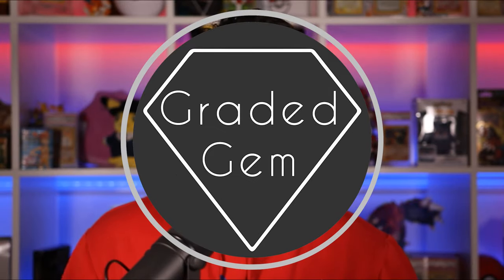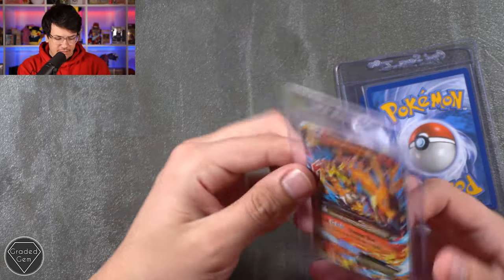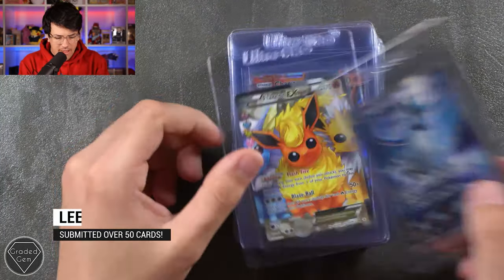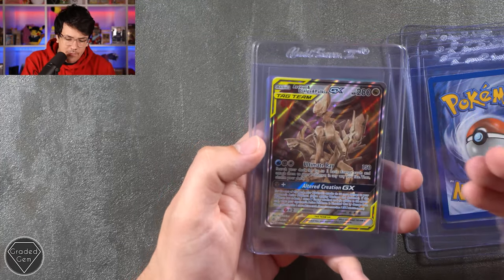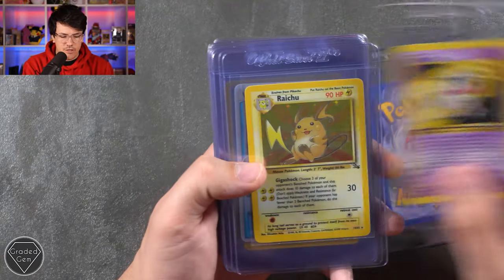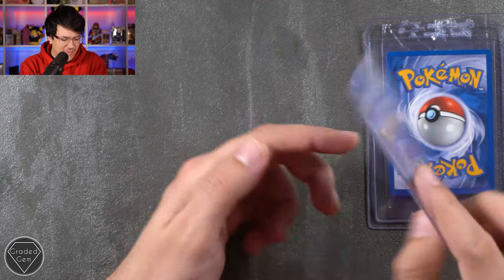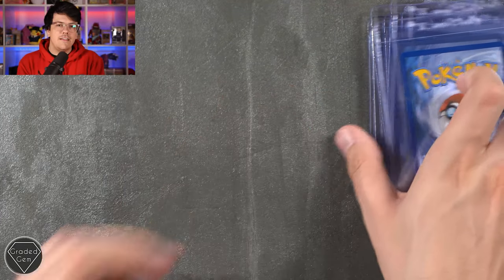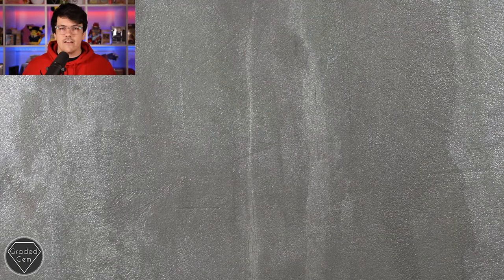PSA Submission - Gold Stars, Best of Game, Vending Series, Build A Bear Pokemon Yu-Gi-Oh SWSH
Huge Thanks to everyone who submitted in this video

00:12 Paul
00:43 Mason
00:55 Tom
01:57 Benjamin
02:27 Darren
02:39 Matt
02:50 George
03:20 Sean
03:32 James
04:01 Michael
04:15 Steven
04:46 Chloe
05:07 Lee
07:27 Fehrat
08:01 Andre
10:18 Alp
10:59 Ben
11:37 Kevin
11:48 Tommi
12:09 Cameron
12:25 Luke
12:37 Jamie
13:02 Karl
14:52 Mitch
15:06 Nicky
15:30 Kienan
17:45 Mike
18:15 Jack